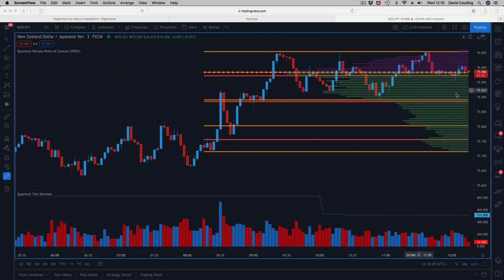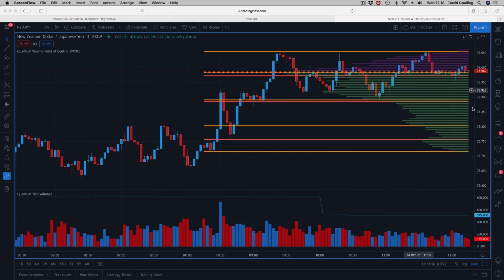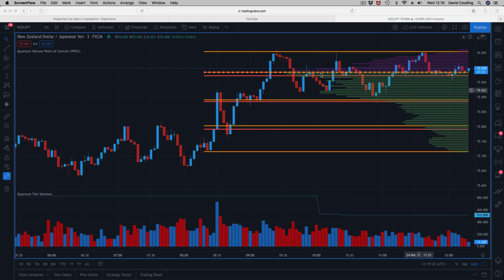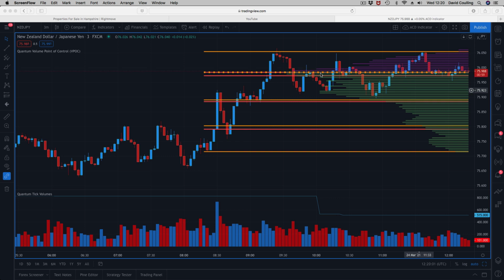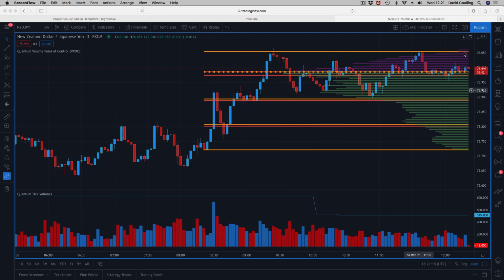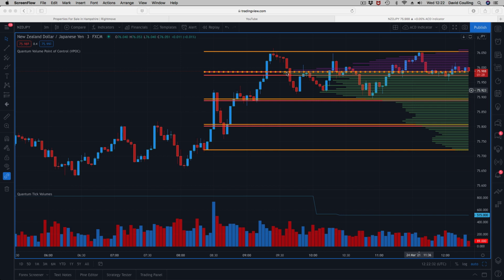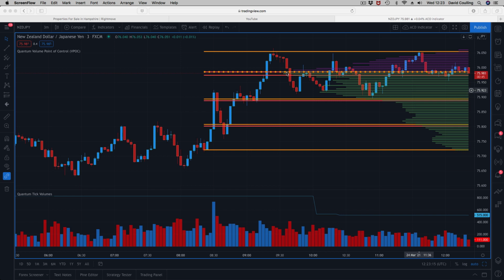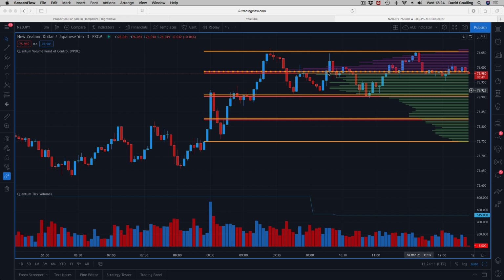An introduction to the volume point of control indicator for TradingView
In this video, we explain how to use the volume point indicator for TradingView to trade using multiple timeframes.

The volume point of control indicator for TradingView is based on the concepts of market profile and offers traders a unique insight into the volume associated at the various levels on the price chart. In other words, it combines volume price and time to the Y-axis of any chart. The fulcrum of the market is at the VPOC itself which is where the price is in agreement with neither bullish nor bearish sentiment and hence will only break away once this balance shifts. The VPOC and the low and high volume nodes then give a clear view as to whether the price is likely to congest or move through such areas easily and can be viewed in the same way as for price-based support and resistance but through the prism of volume.